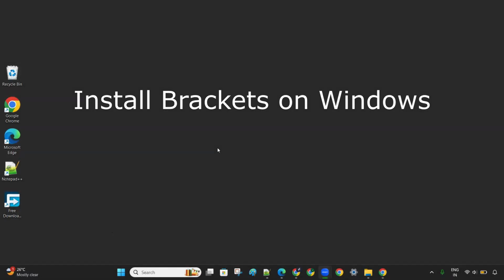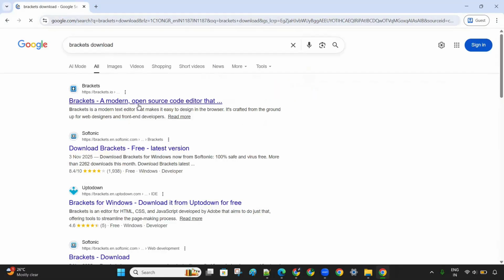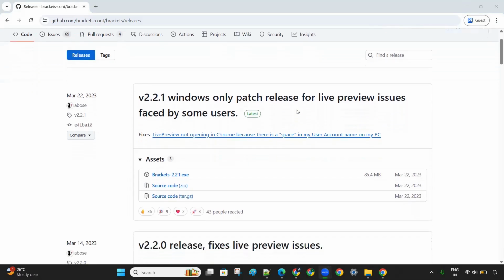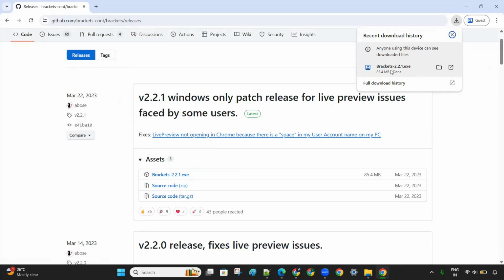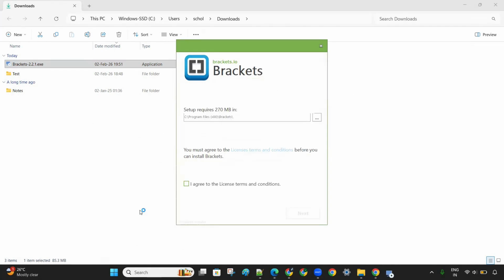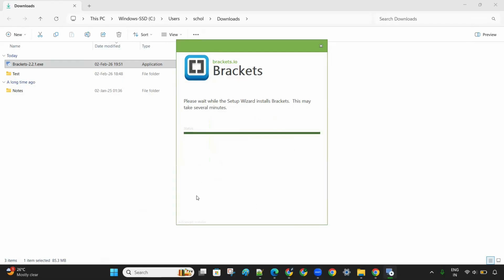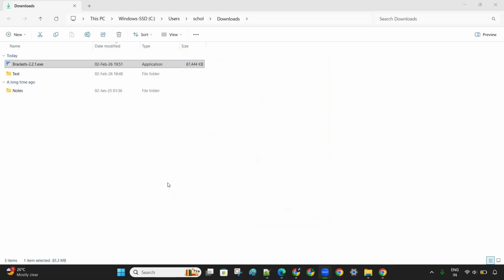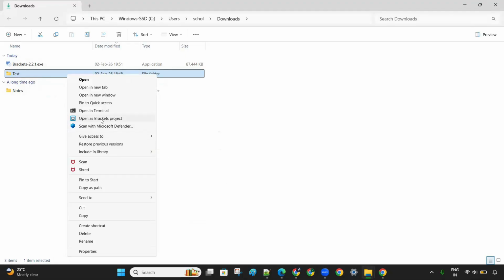How to Install Brackets v2.2.1 on Windows 11 (2026) | Step-by-Step Guide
This video explains How to Install Brackets v2.2.1 on Windows 11 (2026).

Below is a Step-by-Step Guide to Install Brackets v2.2.1 on Windows 11:

Step 1: Download the Brackets Installer
3. Click on the latest version Brackets-2.2.1.exe in Assets to download it.

1. After the download finishes, open your Downloads folder.
2. Double-click the downloaded Brackets installer (Brackets-2.2.1.exe).
4. Click on 'Typical'.
5. If Windows shows a security prompt ('Allow app to make changes?'), click 'Yes'.

Step 3: Complete Installation
1. Wait a few moments while Brackets installs.
2. When it’s done, click 'Finish'.

Step 4: Launch Brackets
You can open Brackets in any of these ways:
1. Press the Windows key, type Brackets, and press Enter.
2. Open a folder in Brackets via context menu: right-click on folder, select 'Open as Brackets project'.
3. Open Command Prompt and run the below command:
brackets

0:00 Introduction
0:12 Download Brackets Installer
1:22 Install Brackets
2:10 Launch Brackets
3:00 Reference Guide